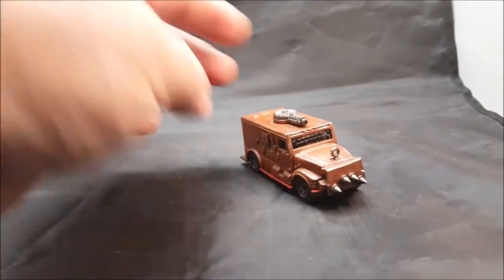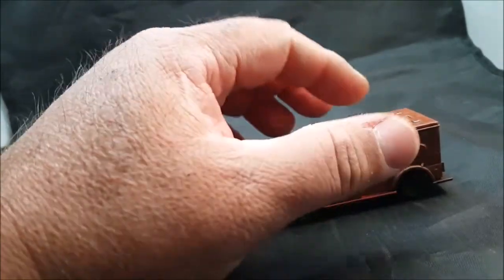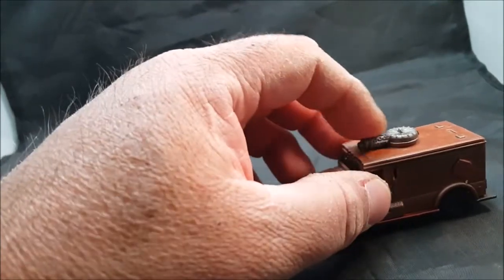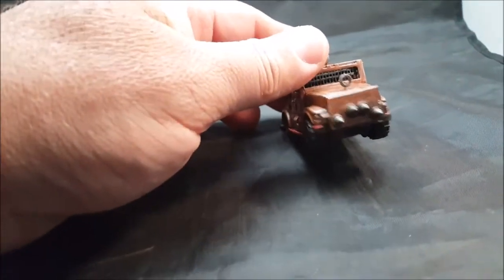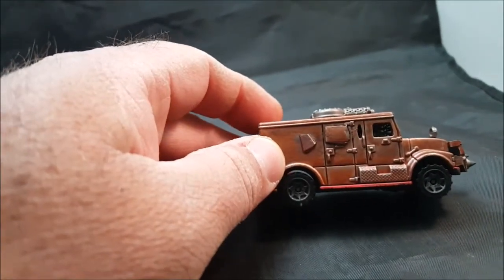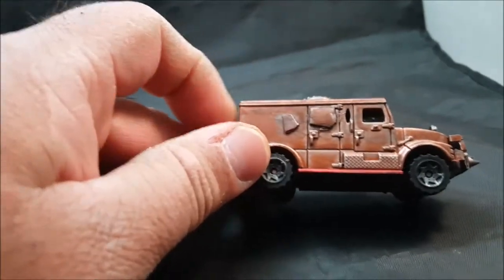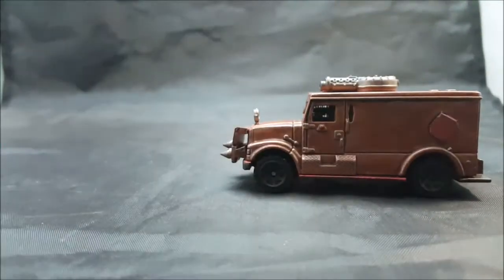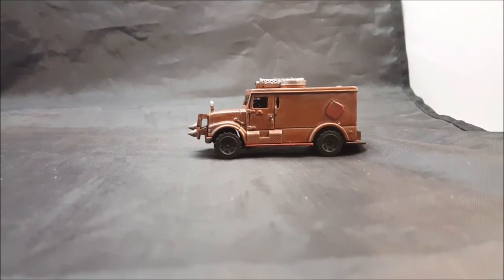GASLANDS REFUELLED My First Conversion International Armored Car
I had a blast converting this Matchbox car into a Gaslands contender.